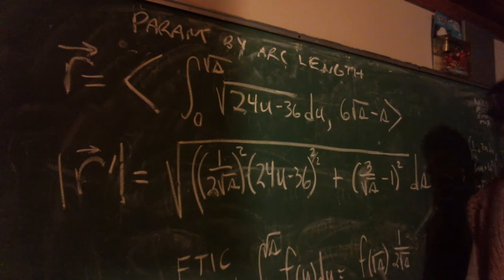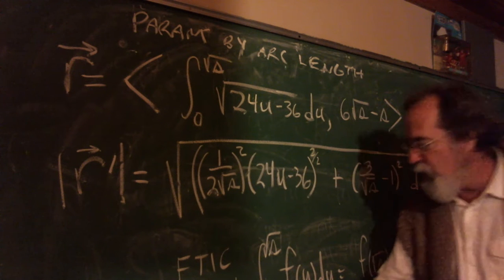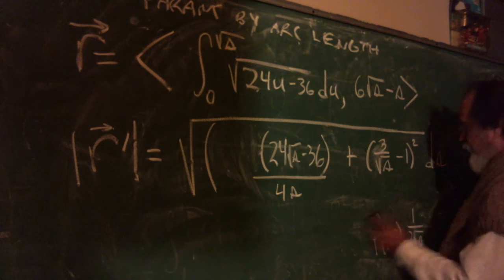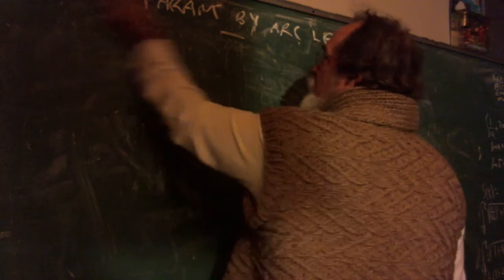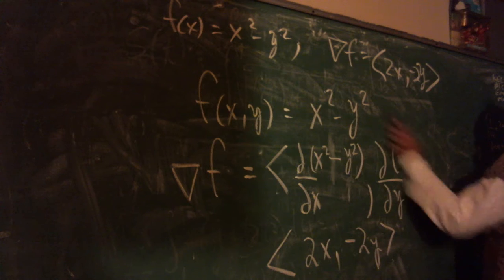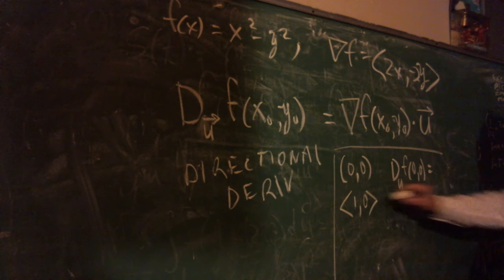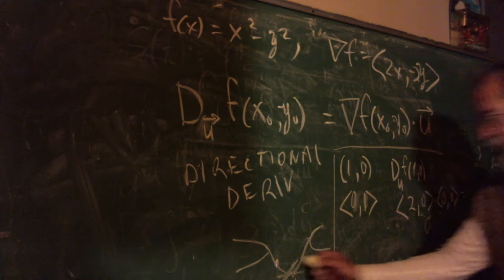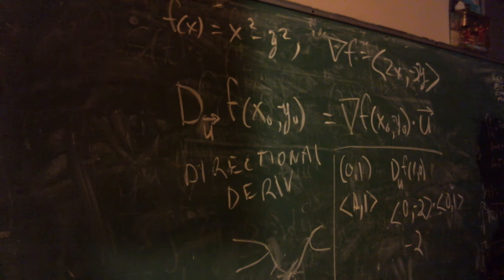231parambyarclength2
a few mispoken words, one derivative operator out of picture. That FTIC side bar has a d/dt in front of the integral, all you see is the top of the d.